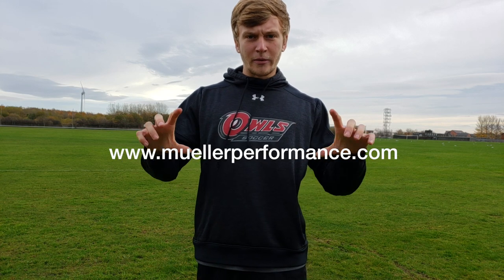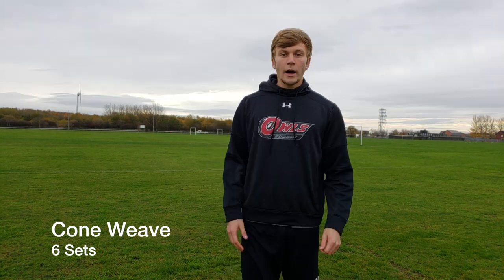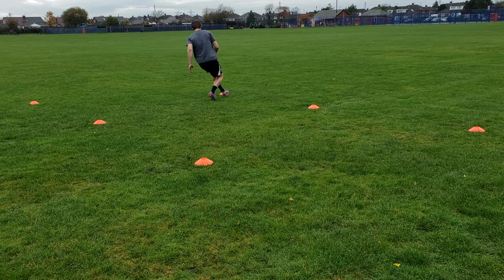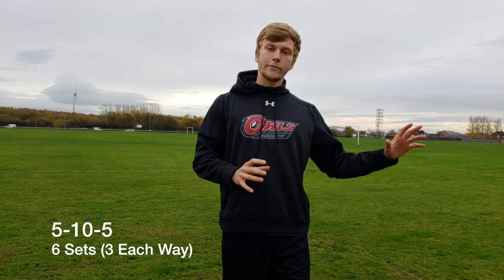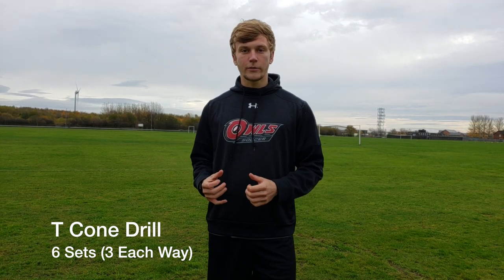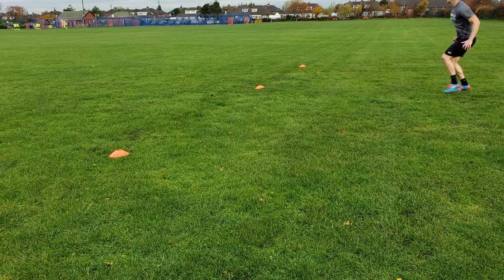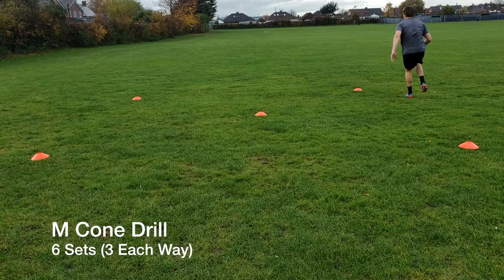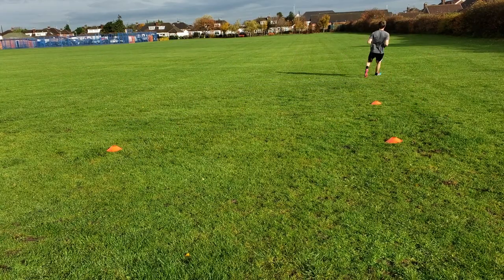The 5 Agility Drills You NEED to Be Doing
About Mueller Performance

Stefan Mueller is a former NCAA Division I college soccer player (Temple University, USA), current professional player (Southport FC, England), and ACSM Certified Personal Trainer. The goal of Mueller Performance is to share all of the knowledge I gathered over my years of playing and training to help you become the best player you can be.